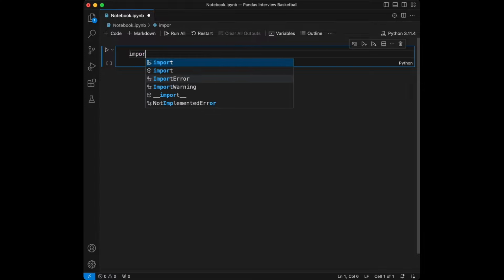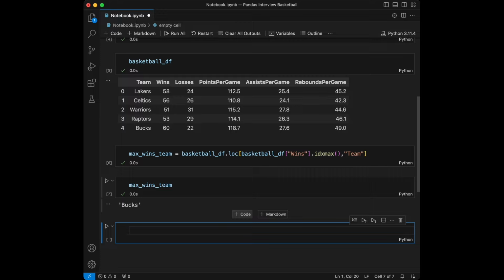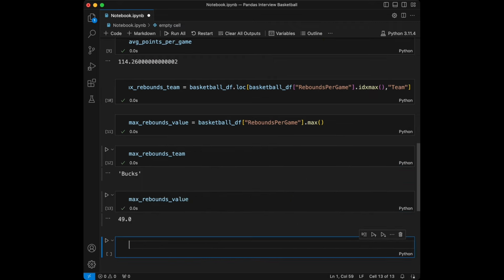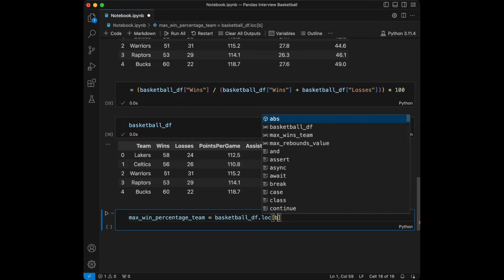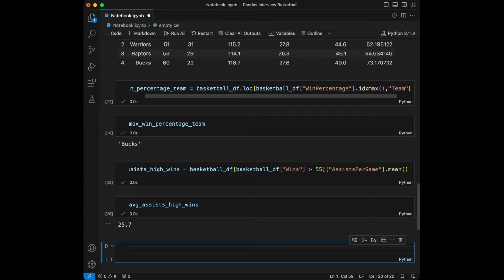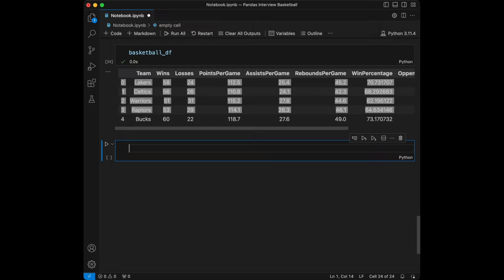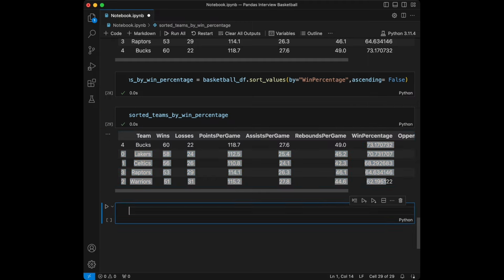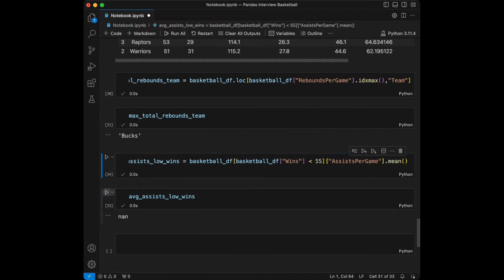Master Python Pandas in Data Analysis: Top Interview Questions & Solutions